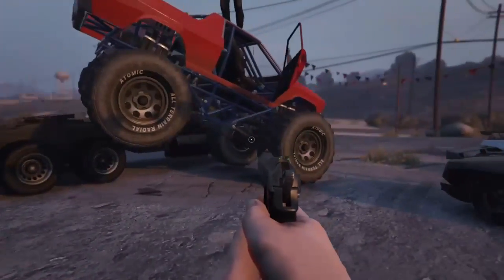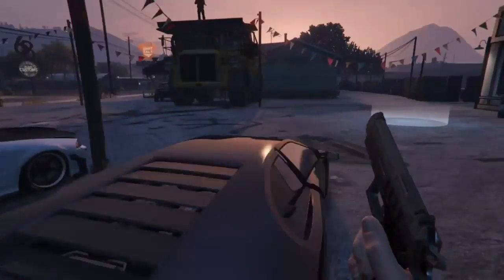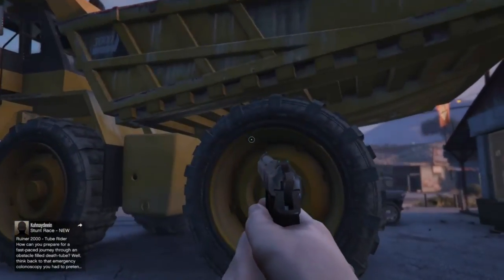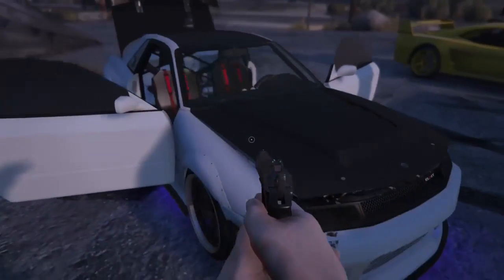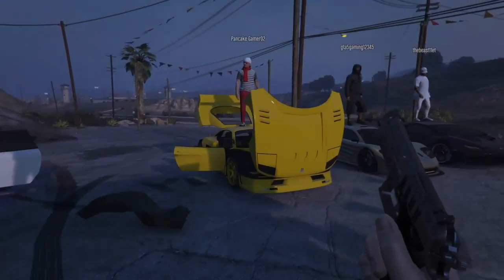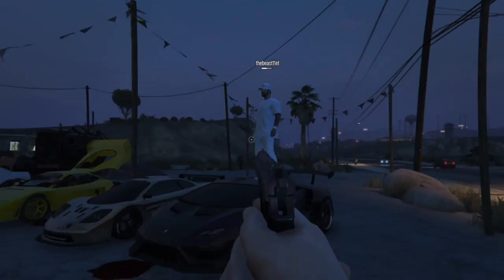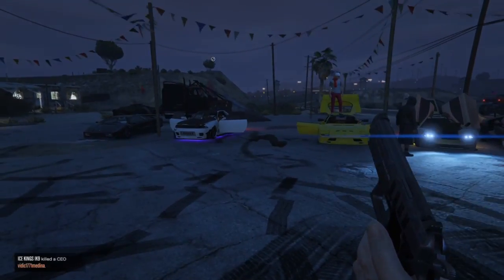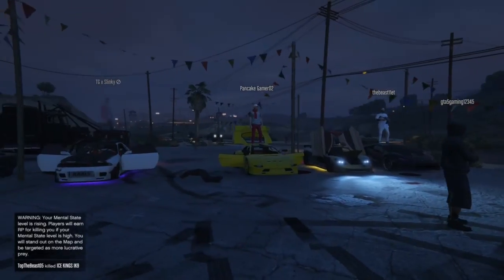GTA 5 ONLINE - "ANY CAR" CAR SHOW! - (Xbox One) *NOT MY THUMBNAIL*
GTA 5 Online - "Any Car" Car Show!

In this video I'm doing a pretty awesome Car Show!

Gta5Gaming - I couldn't find his Channel, so look for him in the Comments.